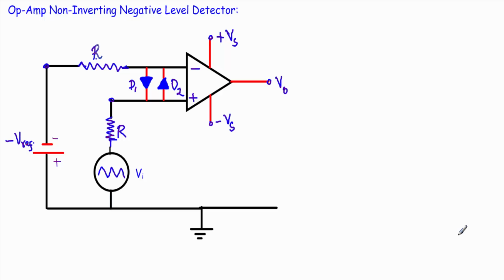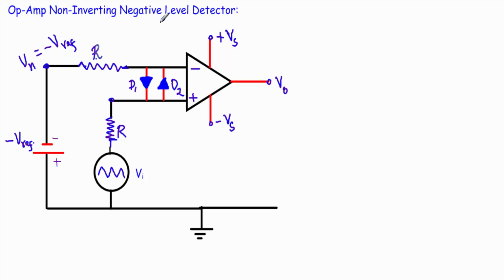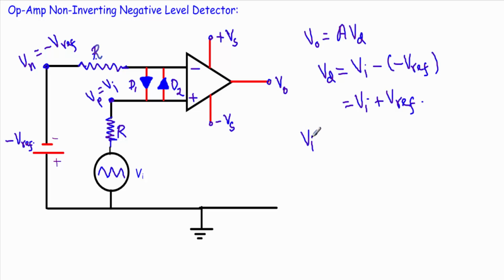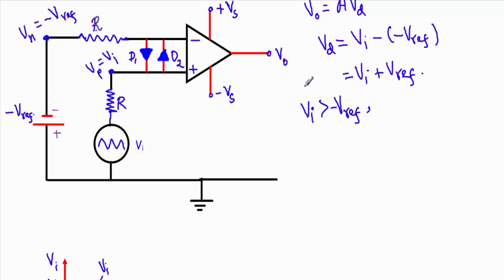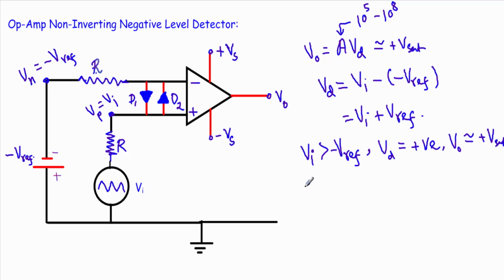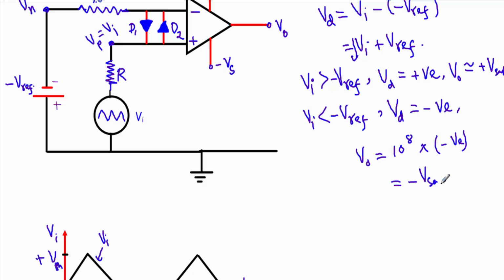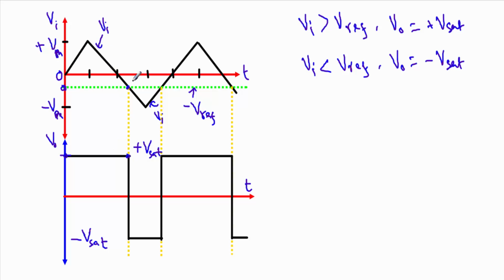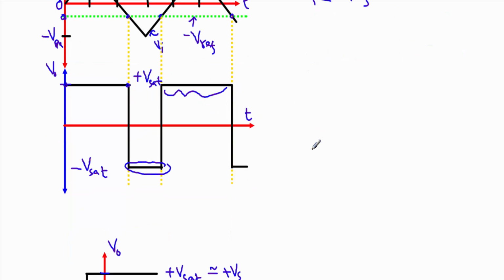Non Inverting Negative level detector using OP-AMP